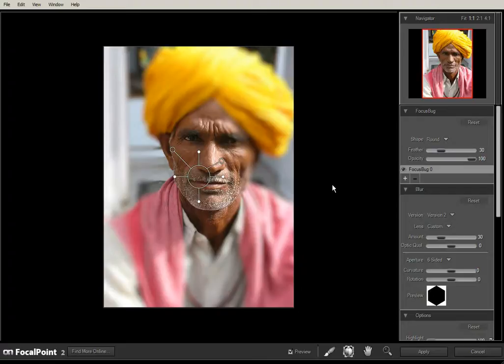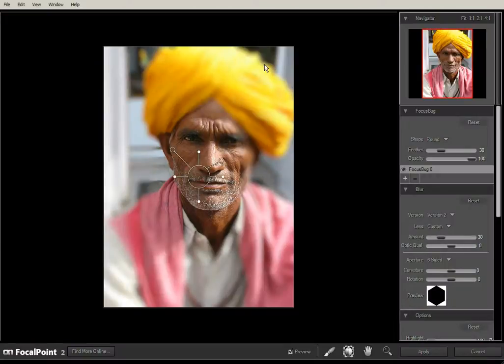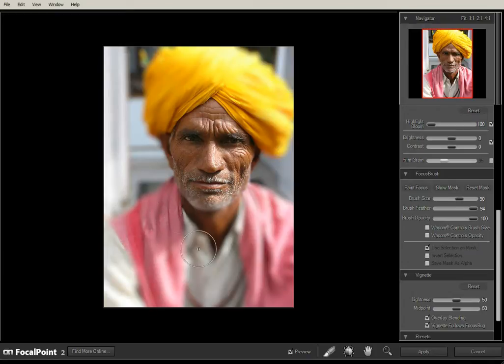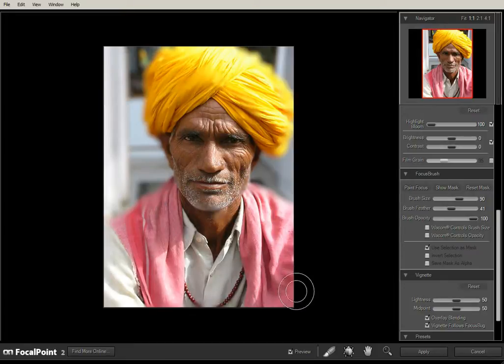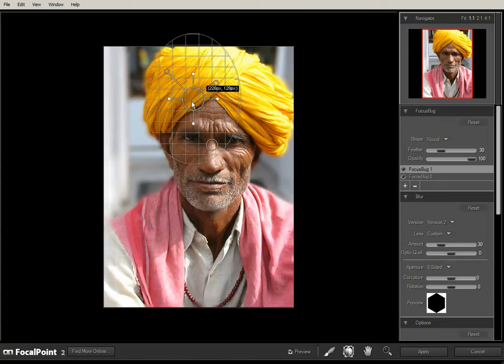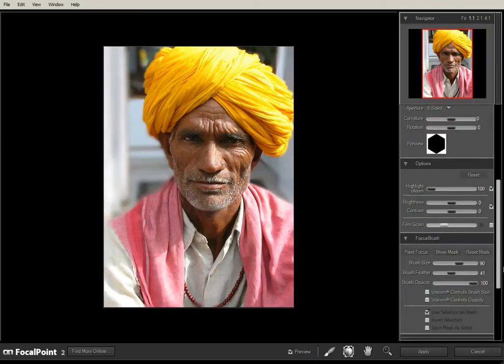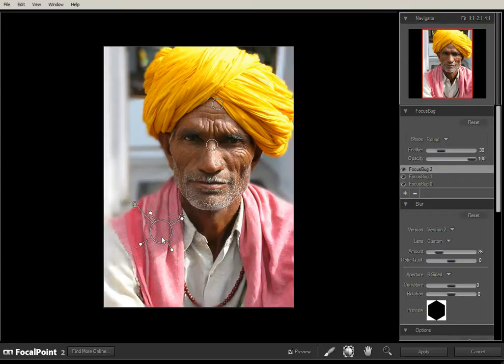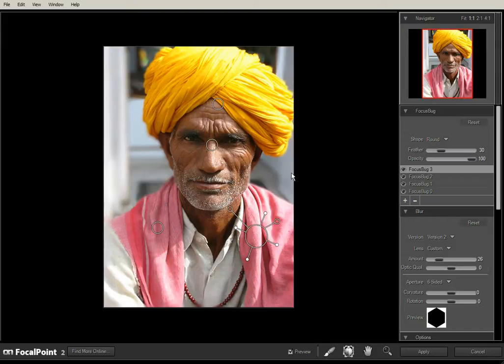Blurring the background 07 - onOne FocalPoint 2: Quick fall-off in focus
How to use onOne FocalPoint 2 to create a shallow depth of field effect and blur the background of an image. In this video I look at an image where the focus should fall off very quickly, with the subject clearly in focus and the background out of focus.

This video is the seventh in a series about blurring the background of a photo using image editing software. The previous video (Blurring the background 06 - onOne FocalPoint 2: Gradual fall-off in focus) can be seen

The article that these videos accompany (Creating a shallow DOF effect using Topaz Lens Effects and onOne FocalPoint 2) can be found

If you would like to follow along with the tutorial, you can find the photo